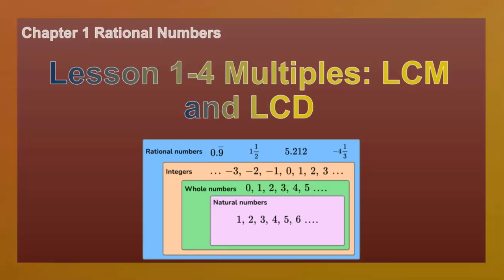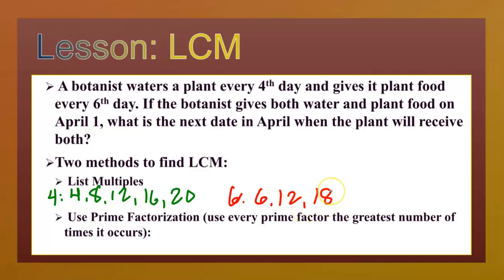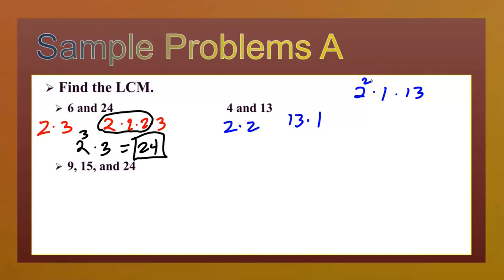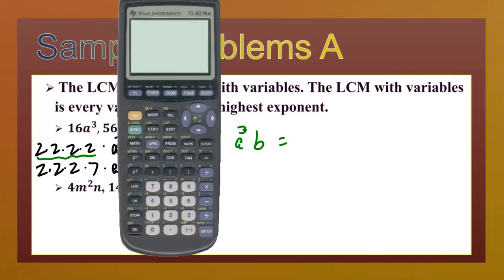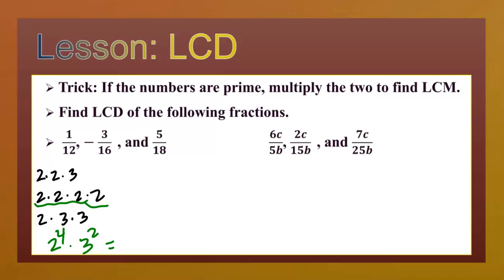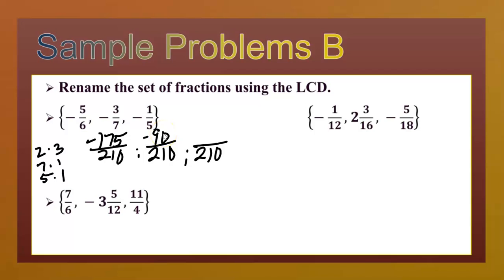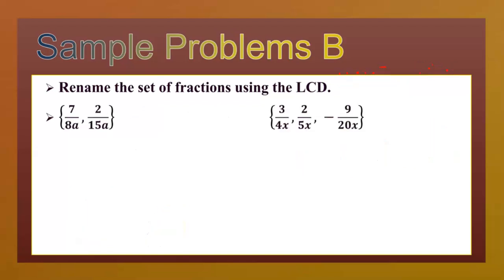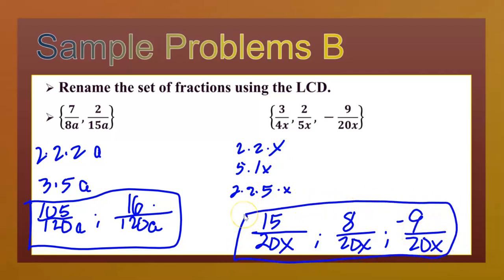Lesson 1-4 Multiples LCM and LCD